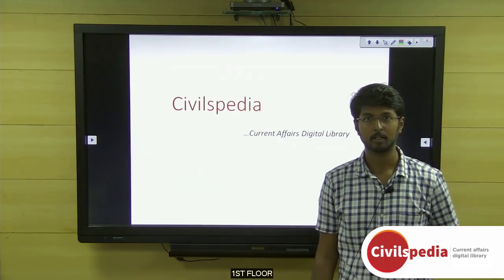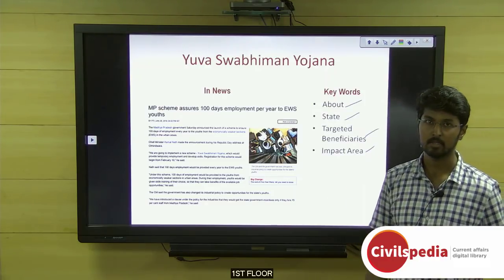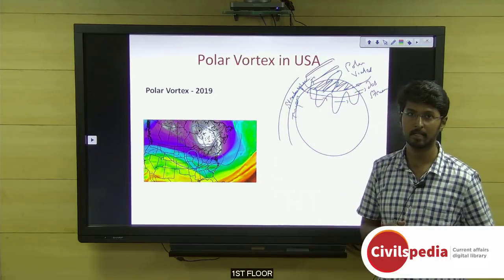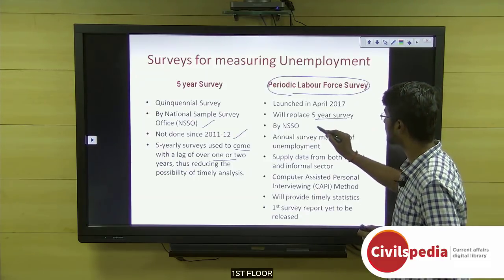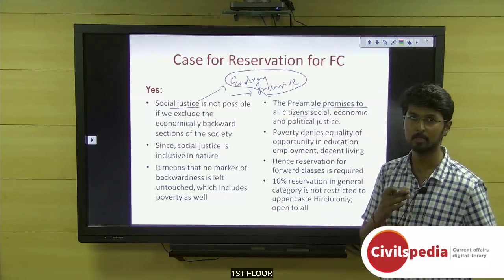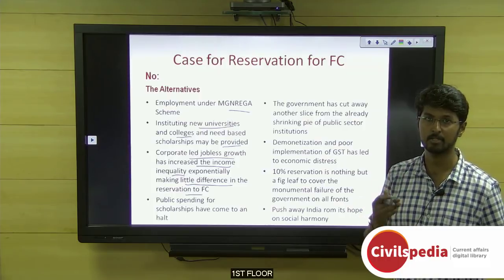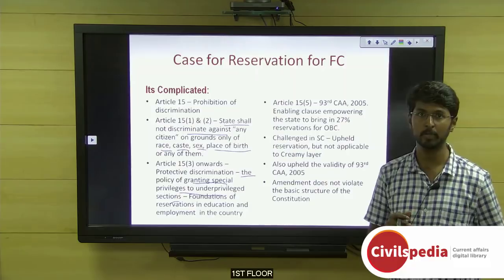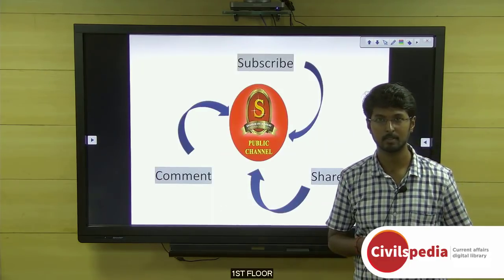Daily Current Affairs | February 2019 - UPSC Prelims 2019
Important topics like PolarVortex CorruptionPerceptionIndex YuvaSwabhimanYojana Reservations and UnemployementData are vividly discussed in UPSC Perspective in this video.